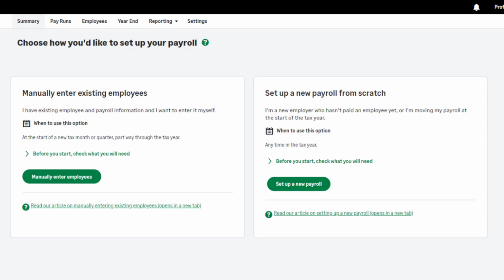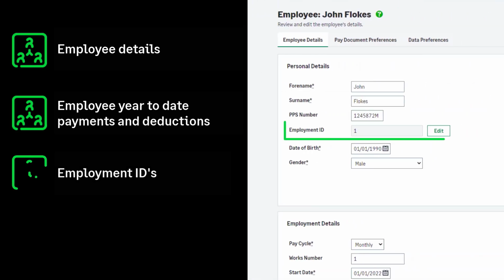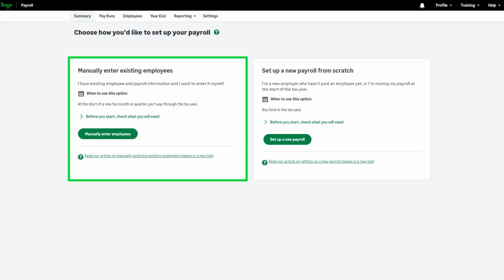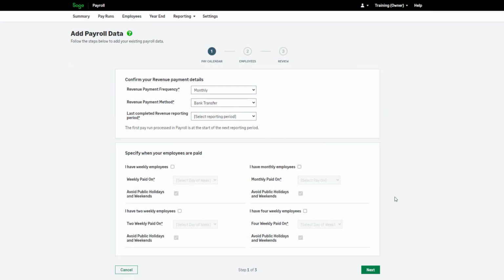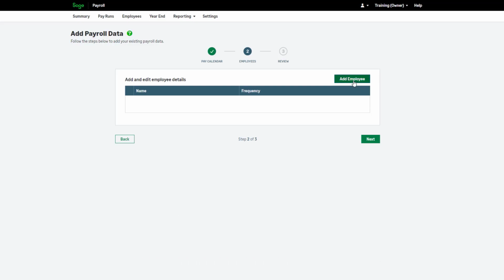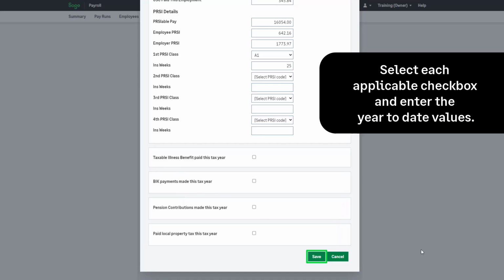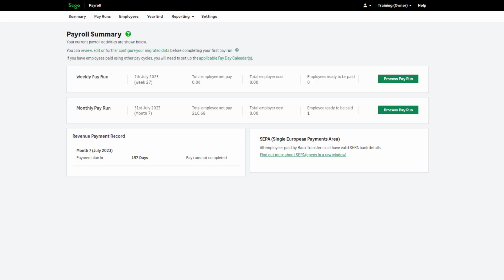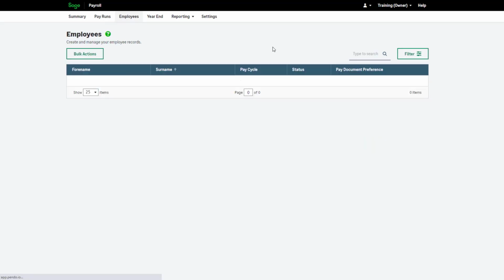Sage Payroll (Ireland) - Migrate your payroll data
In this video we show you how to migrate your payroll data to Sage Payroll.